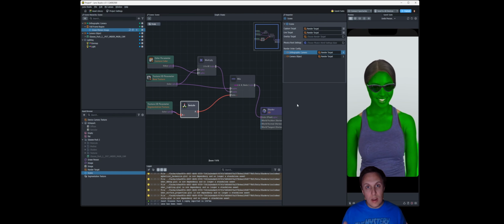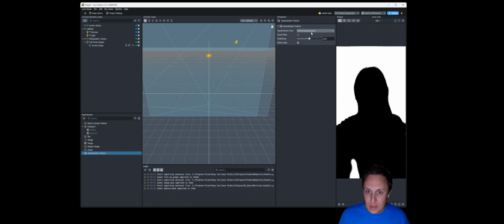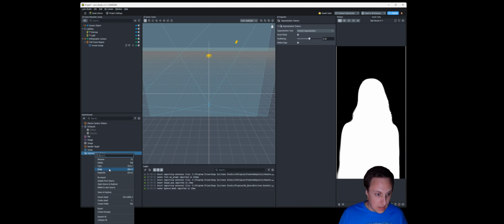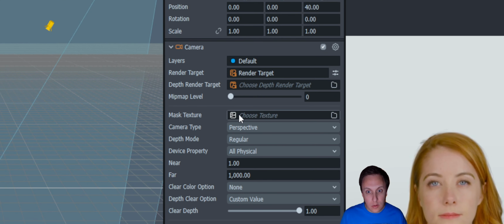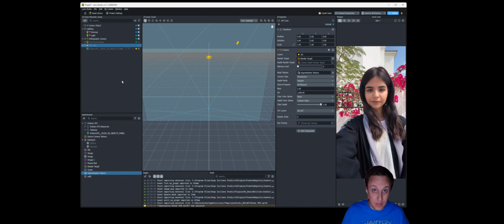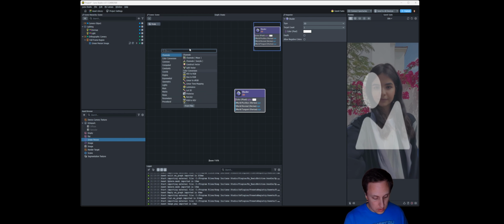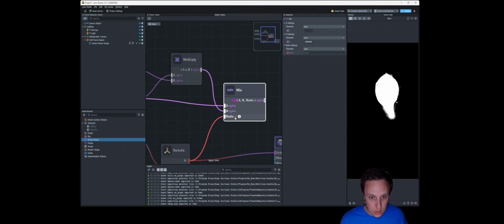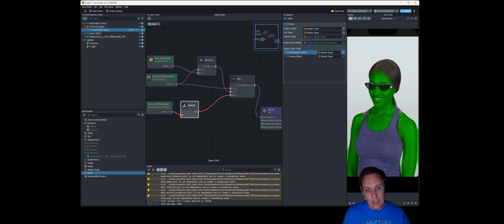Master Segmentation Textures in Lens Studio 5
Need to learn how to use segmentation textures? This video is for you. Learn how to add them to your project, learn what their various settings are, and learn how to use segmentation textures with images, cameras, and custom materials.

00:00 - Intro
00:05 - Adding segmentation textures
01:24 - Segmentation types
04:02 - Other segmentation options
06:54 - Using segmentation with an image
09:19 - Using segmentation with a camera
12:35 - Using segmentation with custom materials
19:41 - Adding 3D objects on top of segmentation